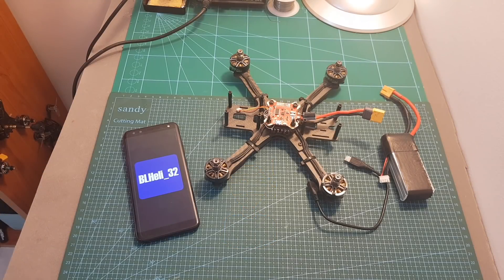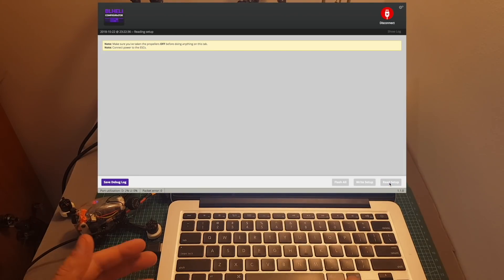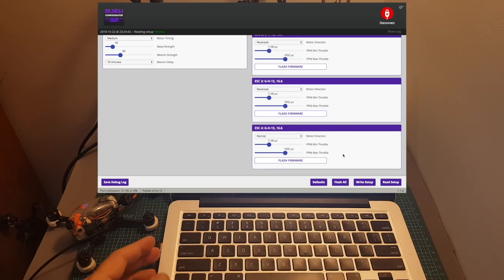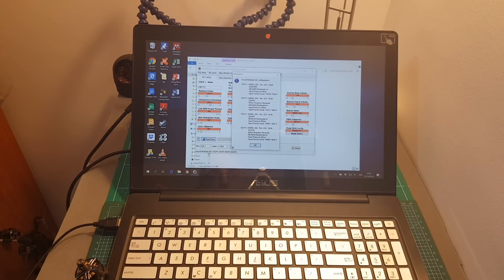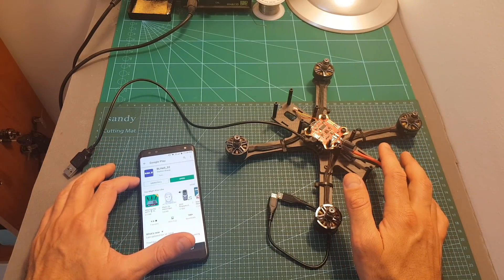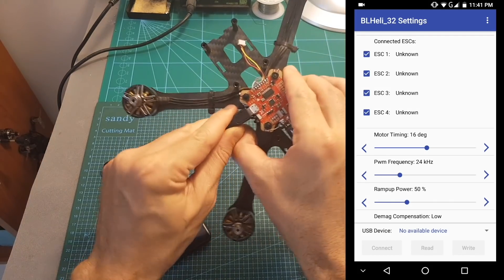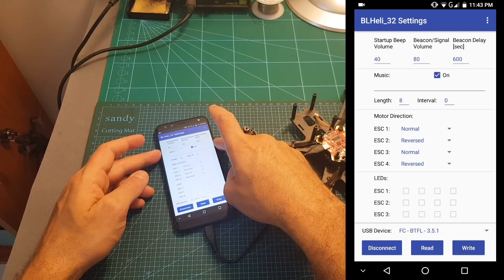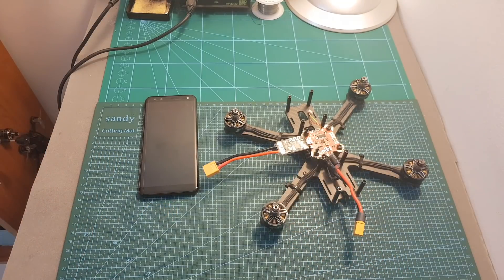How To Configure BLHeli_32 ESCs Using Your Android Device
╠╗║╚╝║║╠╗║╚╣║║║║║═╣ I Really Appreciate Your Support!